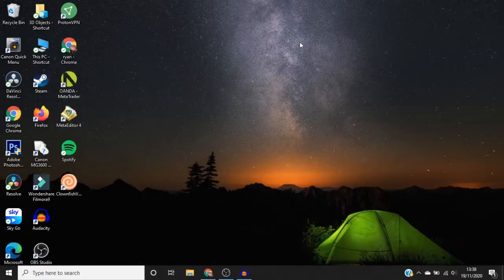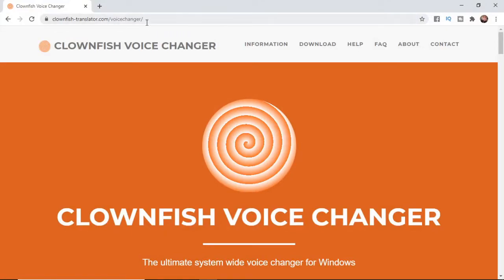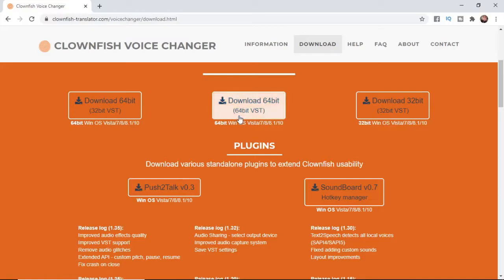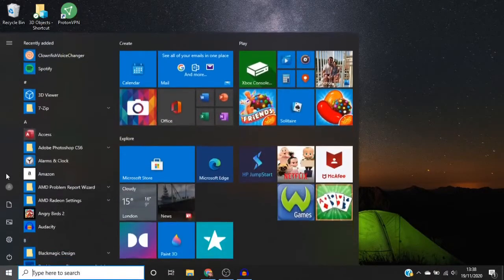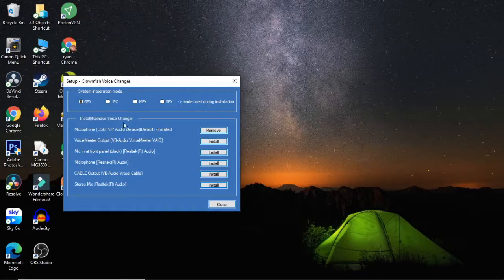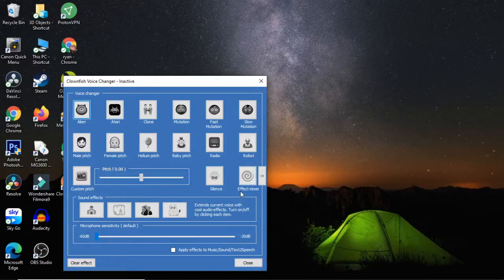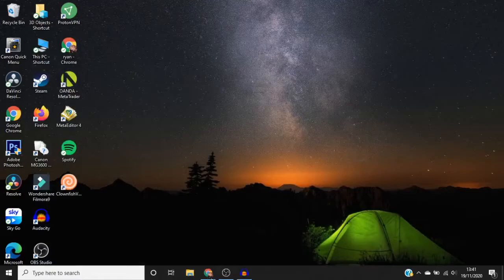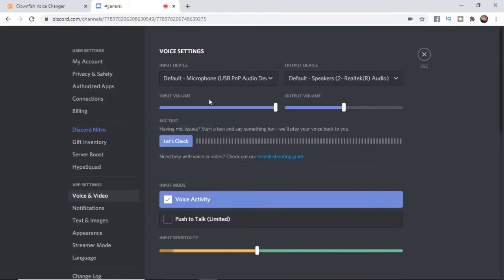How to Change Your Voice on Discord - Best Voice Changer for Discord - 2021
How to Change Your Voice on Discord - Best Voice Changer for Discord - 2020

In this video I show you how you can change your voice on Discord with Clownfish voice changer. Clownfish is the best voice changer to change your voice on Discord. I show you step by step how to download Clownfish and set it up to change your voice on Discord.